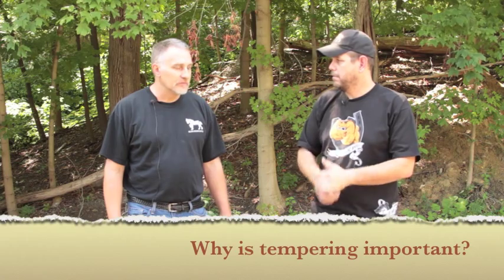Heat Treat Episode 5: Why is Tempering Important?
What happens to your knife before it arrives at your door? Brad Stallsmith joins Dan and LT at Blind Horse Knives for the fourth episode in a series all about the process called heat treating.

In this episode, we'll learn what is tempering, and why it's so important. Let Brad Stallsmith explain.